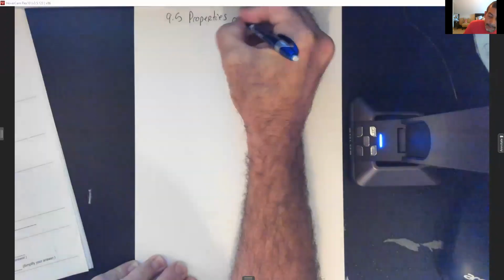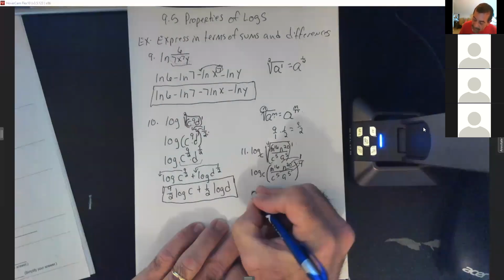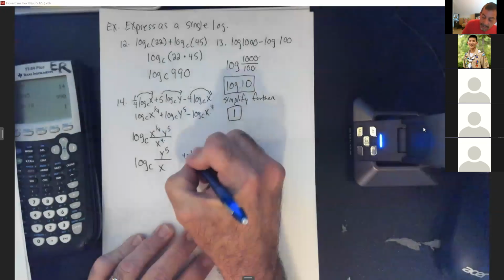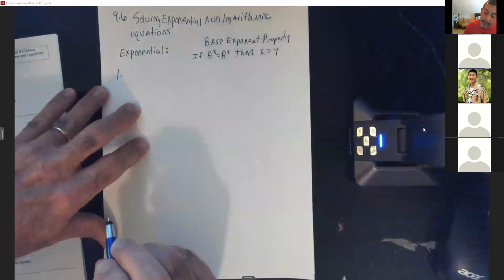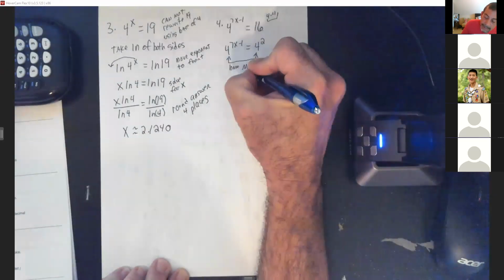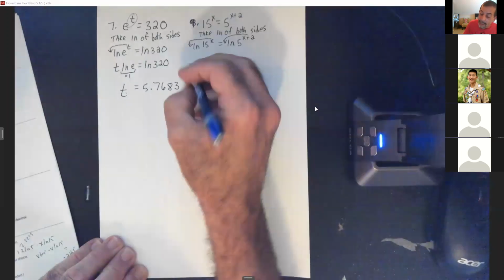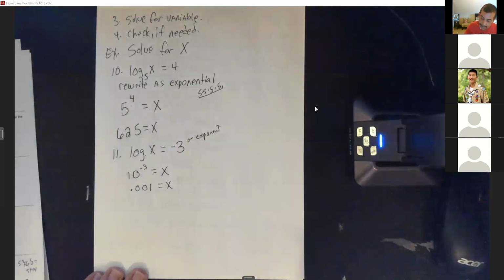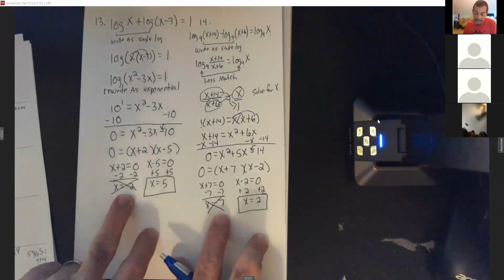TR zoom lectue 4 23 2020 CA 9 5 and 9 6